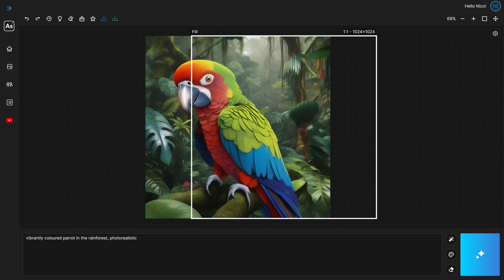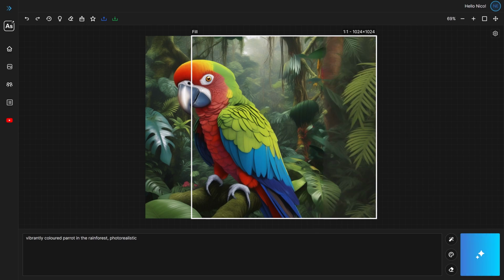ArtSpace.ai - Getting Started - 09 - Common Pitfalls & Errors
Now let’s talk about a few common pitfalls and errors and how you can effectively tackle them immediately.